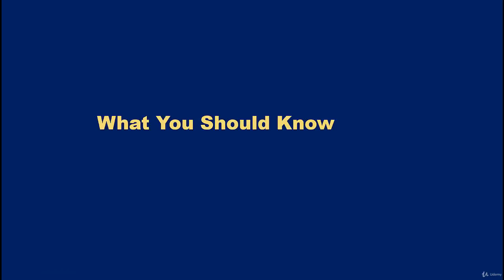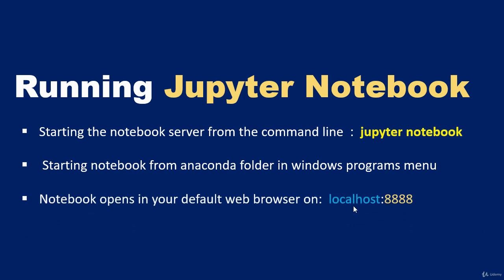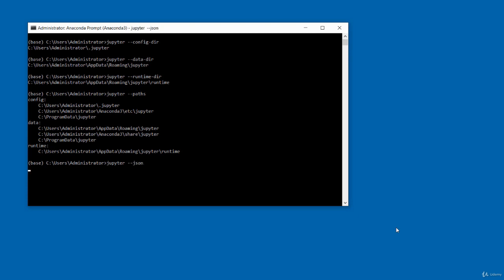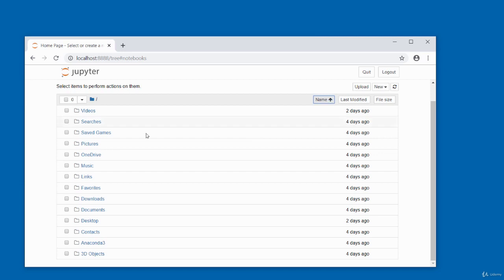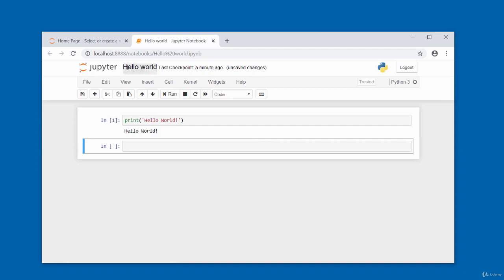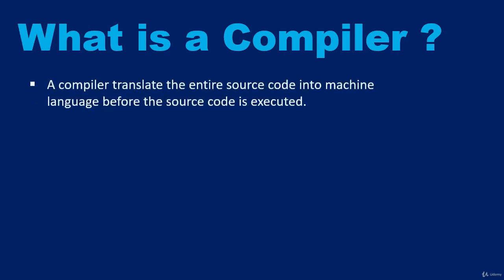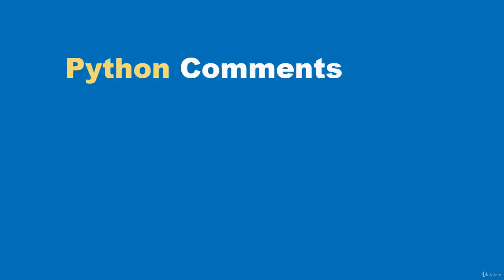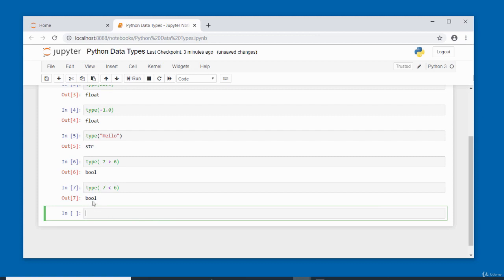Learn Python With Jupyter Notebook From Scratch - Python Tutorial 2021